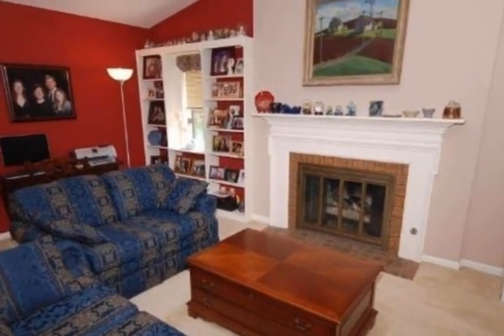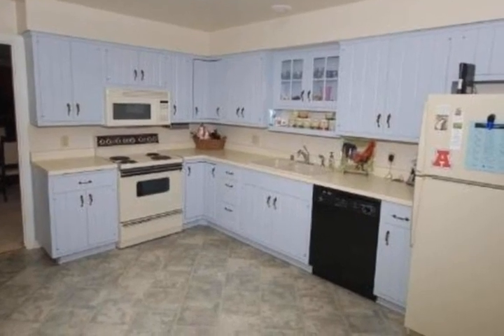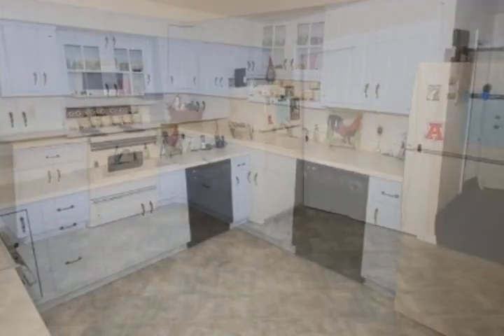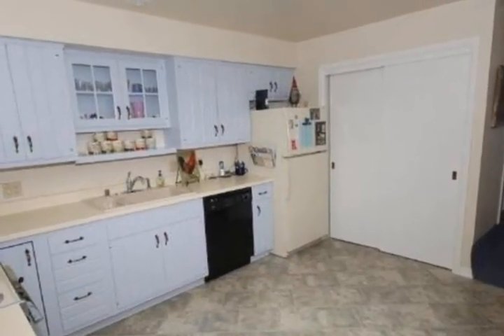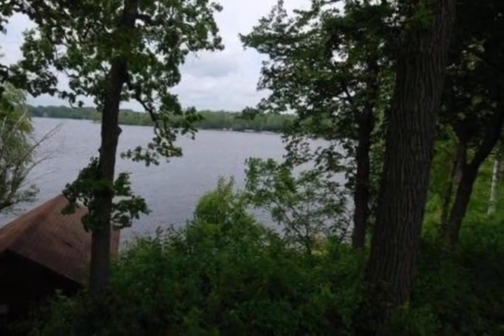Merton WI Real Estate for Sale 2 Bedrooms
Property Type: Condominium
MLS#: 1312773

at First Weber Group Realtors
First Weber Lake Country
2750A Golf Rd